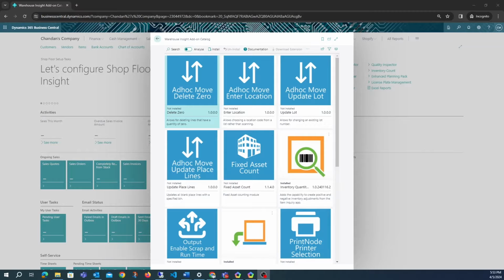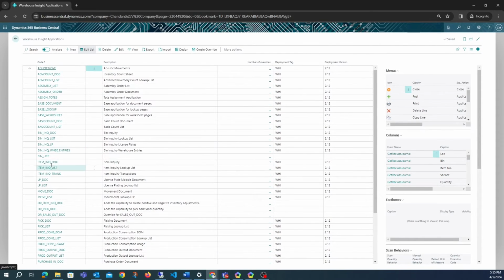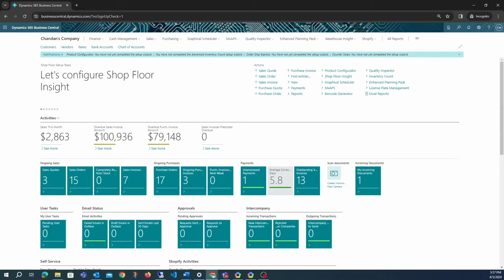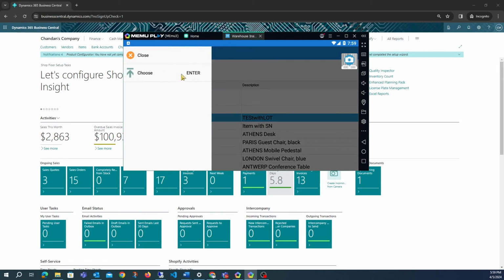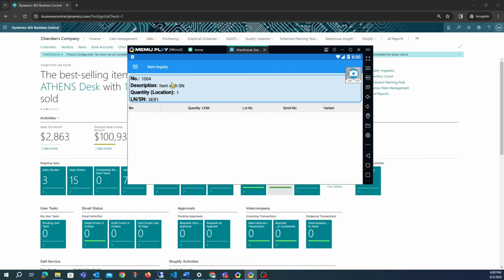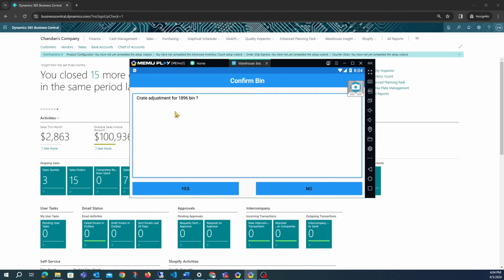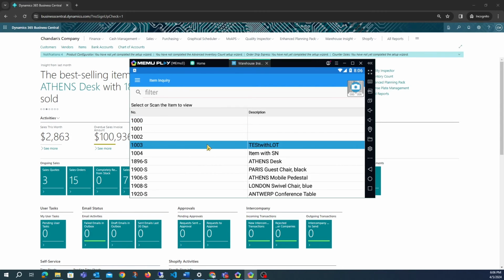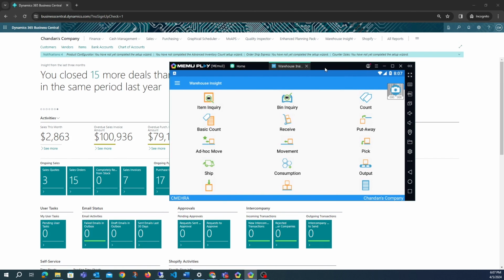Inventory Quantity Adjustment: Warehouse Insight for Dynamics 365 Business Central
This educational video provides a comprehensive demonstration of the Inventory Quantity Adjustment extension for Dynamics 365 Business Central. Aimed at enhancing inventory management within warehouse settings, the video guides users through the process of installing the extension and utilizing its features to post both positive and negative item journal entries directly from the user interface. The tutorial covers how to access the new menu options added by the extension, select item batches for adjustments, and review changes in inventory levels. This practical walkthrough is essential for users looking to streamline inventory adjustments in Dynamics 365 Business Central.

Key Features Demonstrated:

- Installation and setup of the Inventory Quantity Adjustment extension.
- Navigation and utilization of the new menu options for inventory management.
- Step-by-step process for posting and reviewing inventory adjustments.
- Practical tips for avoiding common errors and customizing the extension.

Perfect for Dynamics 365 Business Central users looking to enhance their inventory management capabilities.